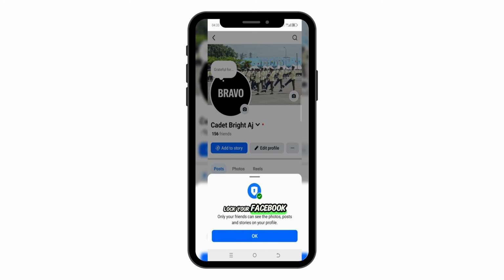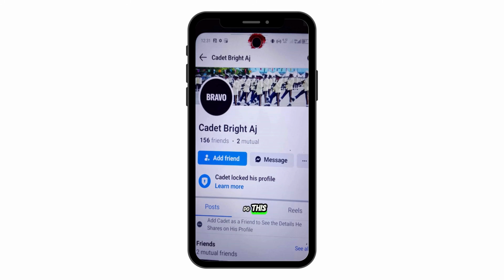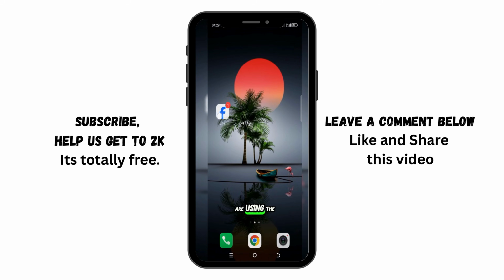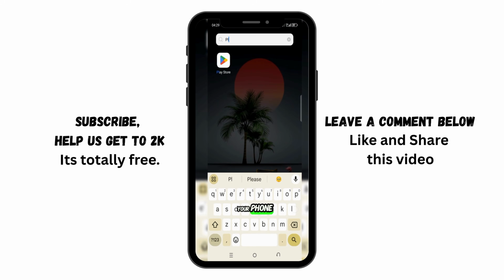How to Lock FACEBOOK Profile Like Others Do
Learn how to lock your Facebook profile and stay safe online. This settings is availabe for all countries even in USA, UK, and Canada.

This step-by-step guide shows you how to lock facebook account and hide your information from strangers, keep your privacy secure on any device.